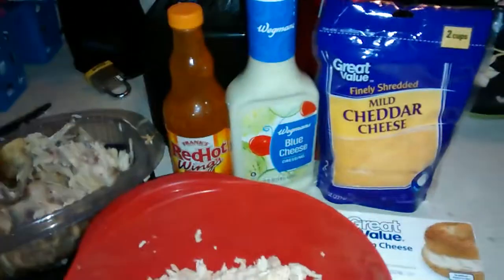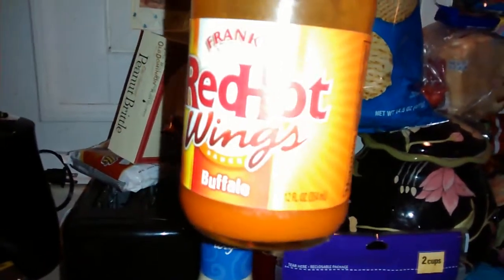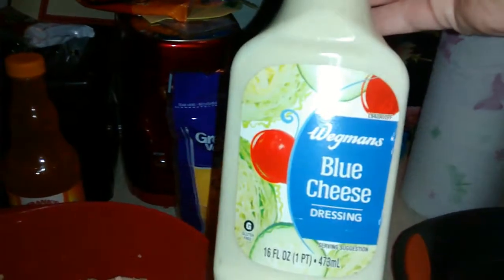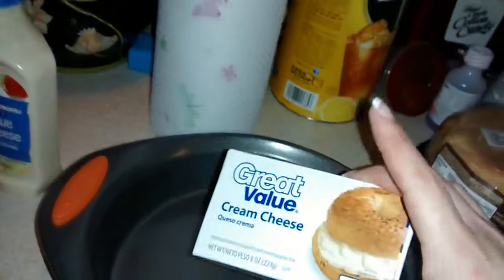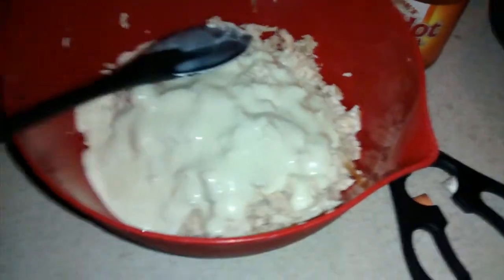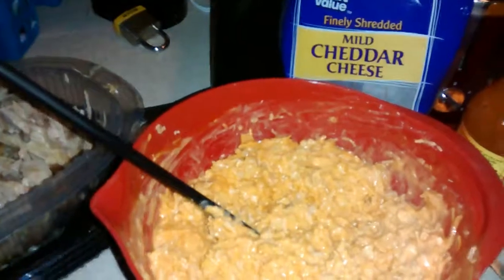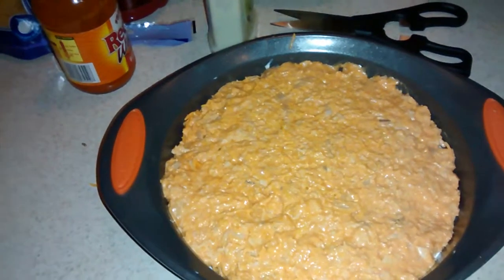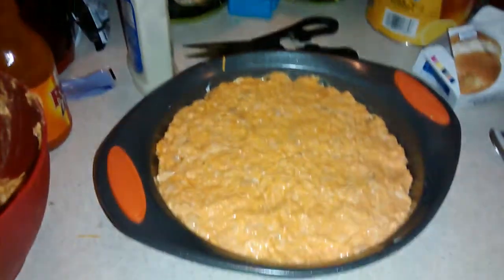BEST Buffalo Wing Dip!!! #1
Hey everyone!!! This is my way of cooking buffalo wing dip if you like a little spice this is awesome and easy to make let me know what you think of it if you want to try it!!